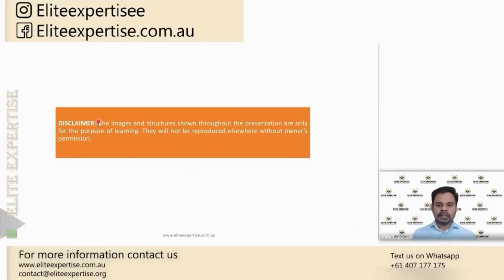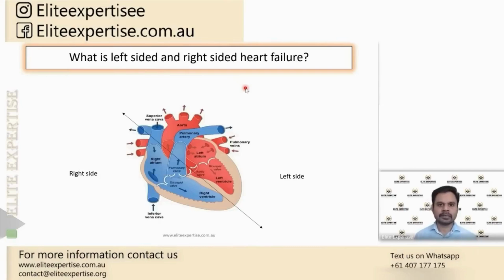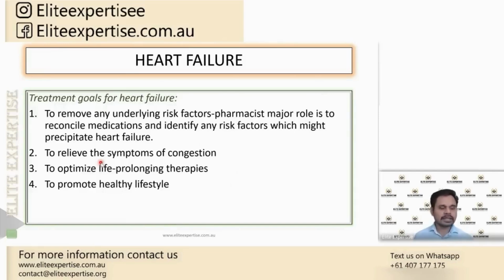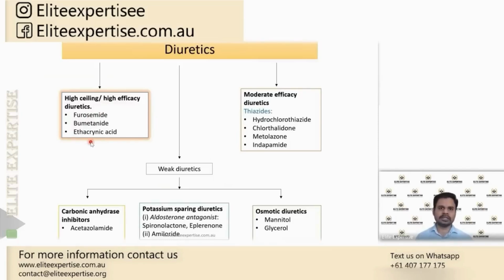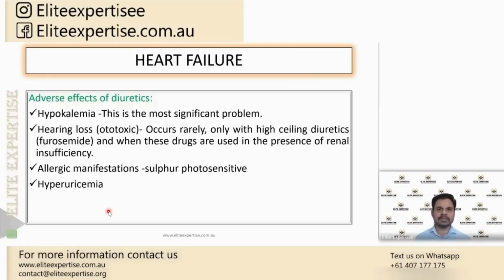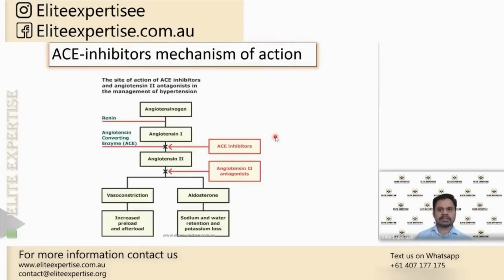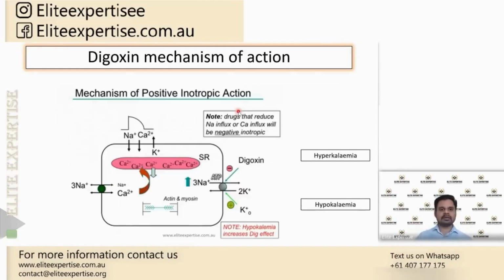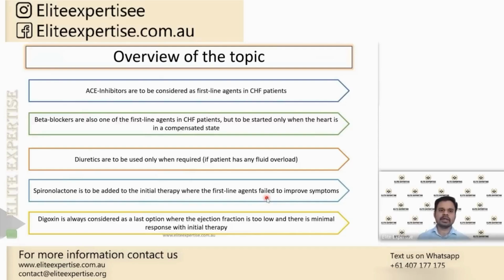Heart Failure Lecture 2026 | OPRA Exam Question Paper & Case Discussion | Pharmacy Exam Prep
Preparing for the OPRA Exam 2025?
In this in-depth lecture, we cover Heart Failure (Congestive Heart Failure) — one of the most commonly tested topics in pharmacy exams including OPRA (Australia), NAPLEX (USA), PEBC (Canada), and PSI (Ireland).

This 1 hour 25 minute lecture breaks down everything you need to master: from pathophysiology and risk factors to drug classifications, contraindications, and case-based pharmacotherapy — exactly how questions appear in the OPRA Exam Question Papers.

👉 Perfect for:

Pharmacy students preparing for licensure exams 2025
OPRA Exam candidates (Australia)
Overseas pharmacists (Canada, USA, UK, Ireland, New Zealand)
Anyone needing a clear and structured lecture on Heart Failure

📌 What you’ll learn in this lecture:

Pathophysiology of Congestive Heart Failure (CHF)
Differences between Right-sided & Left-sided Heart Failure
Risk factors & contraindicated medications
Pharmacology & drug classifications
Case-based pharmacotherapy for OPRA-style questions
Monitoring parameters for effective treatment
OPRA exam MCQs & Question Paper strategies

💡 This lecture is part of the Elite Expertise OPRA Exam Preparation 2025 Series.
Don’t just memorize — understand, apply, and succeed.

🕒 Time Stamps

00:00 – Introduction & Importance of Heart Failure in OPRA Exam
03:15 – Overview of Cardiovascular Topics Covered So Far
05:40 – What is Congestive Heart Failure (CHF)?
09:25 – Pathophysiology of Heart Failure Explained
14:10 – Right-sided vs Left-sided Heart Failure
20:30 – Risk Factors of Heart Failure
26:05 – Medications Contraindicated in Heart Failure
33:10 – Drug Classes that Worsen Heart Failure (CCBs, Corticosteroids, etc.)
41:50 – Pharmacology: Drugs Used in Heart Failure
52:25 – Applied Pharmacotherapy (Case-Based Learning)
01:02:40 – Monitoring Parameters in Heart Failure Management
01:12:10 – Systolic vs Diastolic Heart Failure
01:17:50 – Ejection Fraction Explained
01:21:00 – Quick OPRA Exam MCQs on Heart Failure
01:24:00 – Final Tips for OPRA Exam Preparation 2025

OPRA exam heart failure lecture 2025
heart failure pharmacy lecture
congestive heart failure OPRA exam
OPRA exam question paper discussion
pharmacy therapeutics heart failure lecture
OPRA exam preparation 2025
pharmacy exam prep heart failure
OPRA case study heart failure
pharmacy licensure exam 2025
naplex vs opra exam heart failure
pharmacy exam cardiovascular system lecture
pharmacist exam preparation lecture

Share this with your friends preparing for pharmacy licensure exams worldwide.

Know More about KAPS exam

Follow the above link for exclusive info presented by eliteexpertise WhatsApp channel

Elite Expertise is an online education platform dedicated solely to providing coaching and preparation services for the KAPS and PEBC exams.